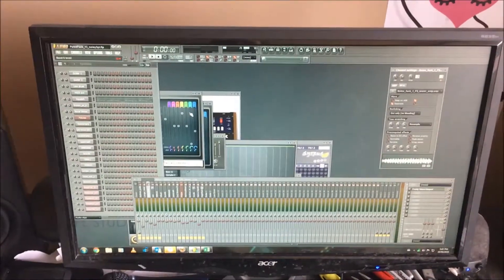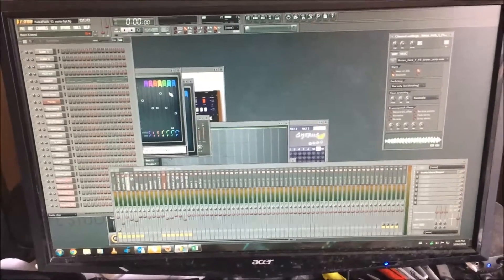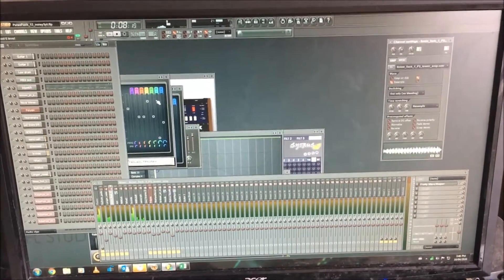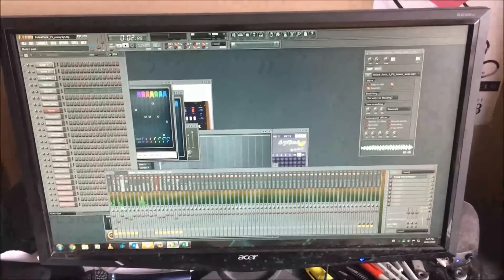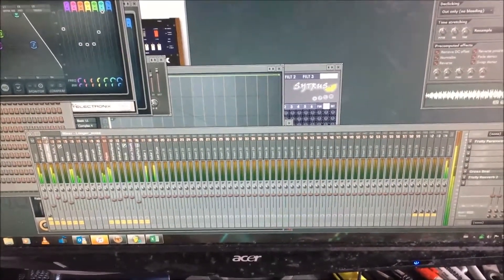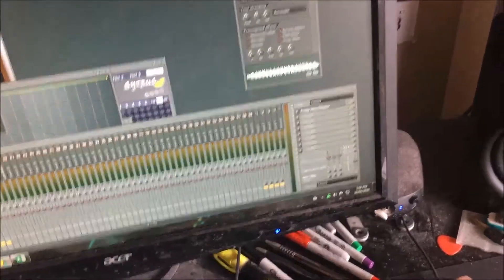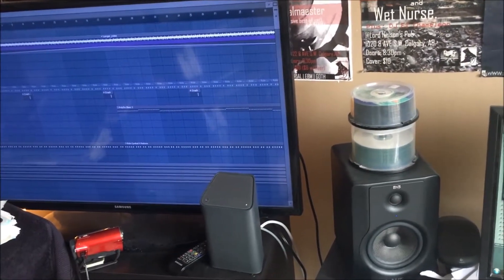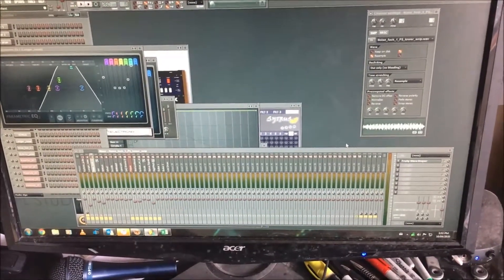What Happened to the Mixer Feedback Samples?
Here's a follow-up to the Mixer Feedback sample video... we get into how the sample is manipulated and used, and what song it appears in on the album "Databomb"!